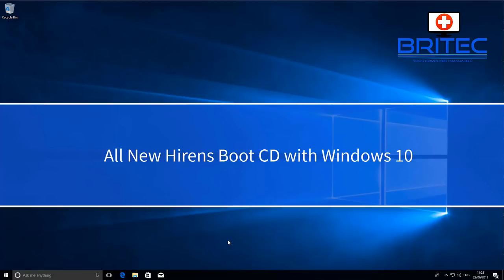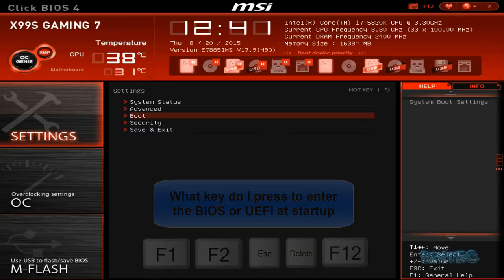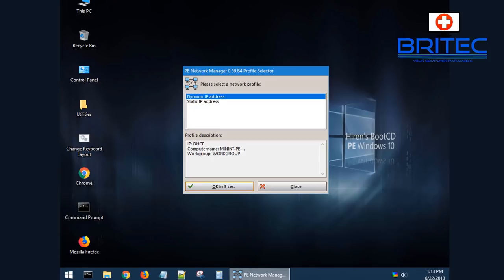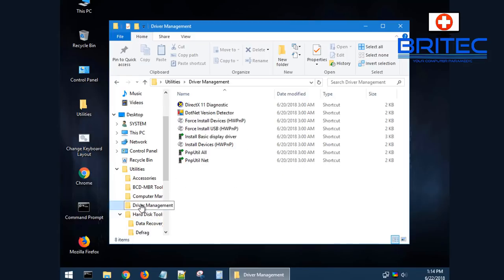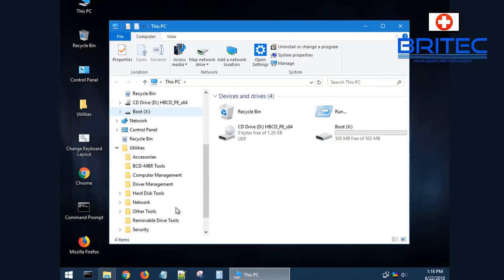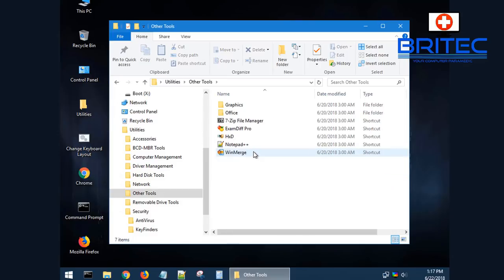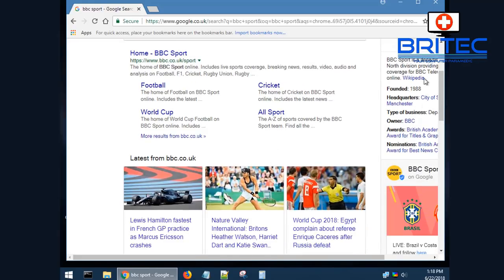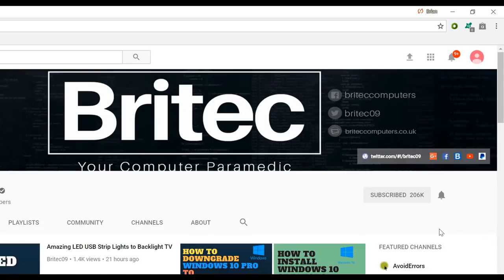Fix Your PC with Windows 10 PE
In this video we will take a look at Hirens Boot CD with Windows 10 PE. Hirens Boot CD has not been updated in very long time until now.

Here is some of the things you can do with Windows 10 PE

* Recover Data for a computer that won't boot.
* Backup a hard drive from a computer that wont boot.
* Remove malware from a computer that wont boot.
* Diagnose a dead computer.